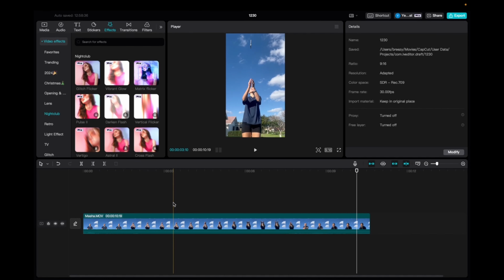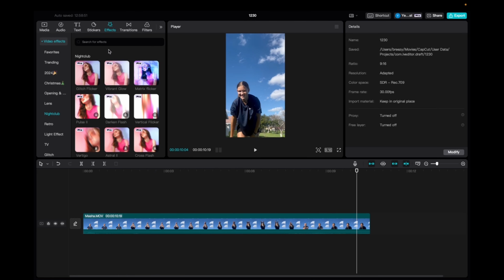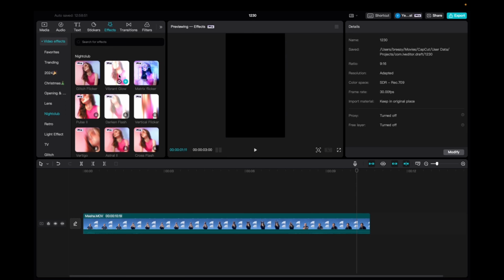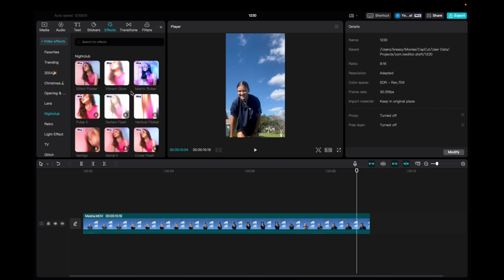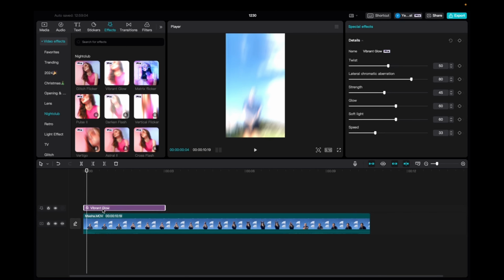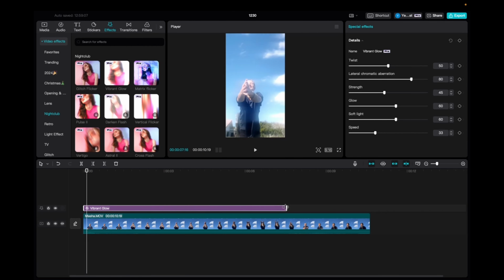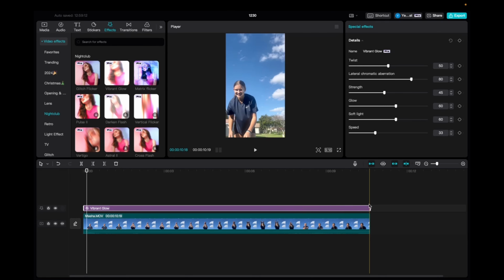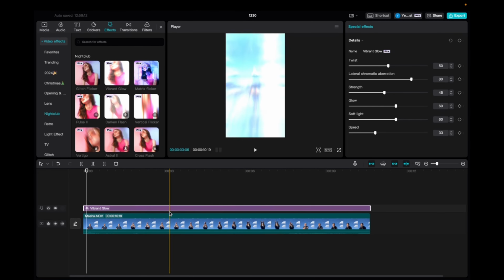Vibrant Glow Effect In CapCut